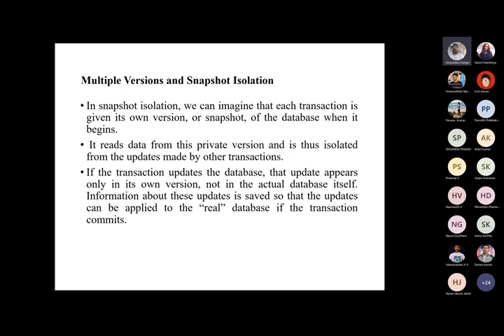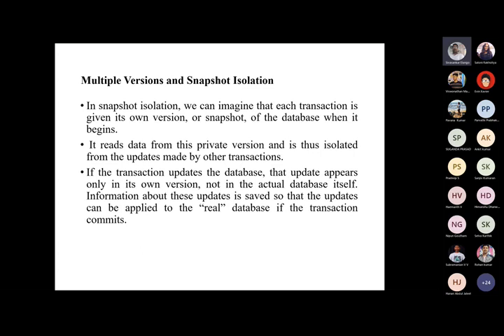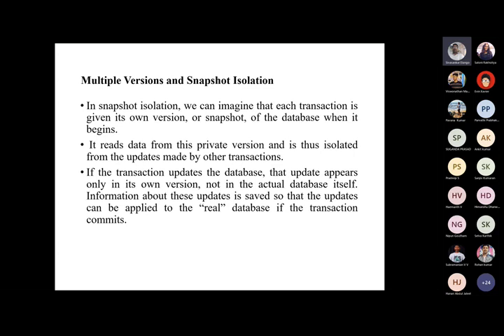23- 11 Snapshot isolation( Lecture 23 - Transaction Atomicity )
23- 11 Snapshot isolation( Lecture 23 - Transaction Atomicity )